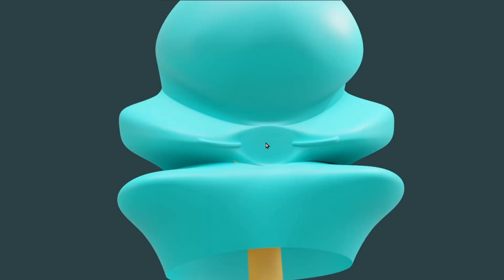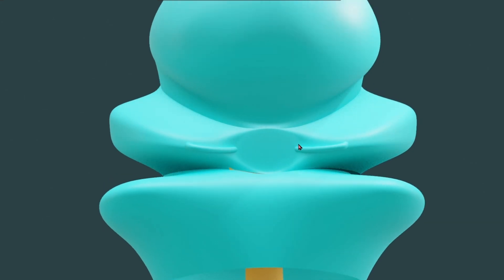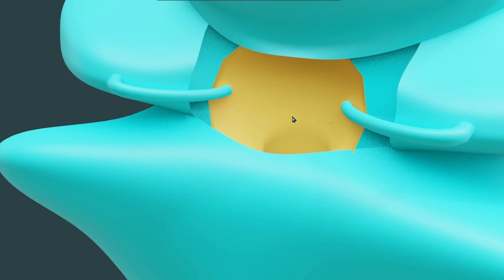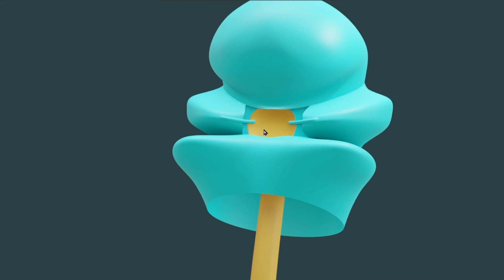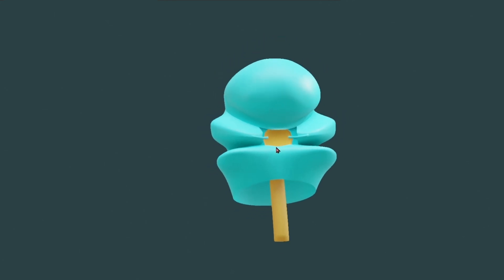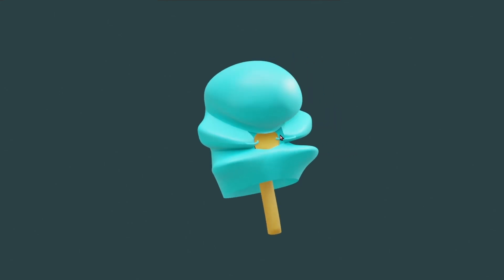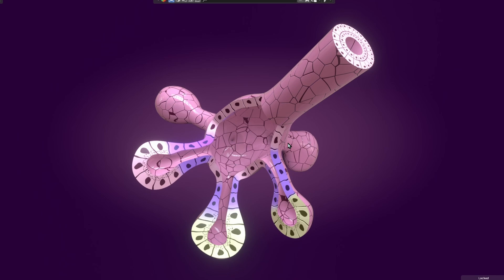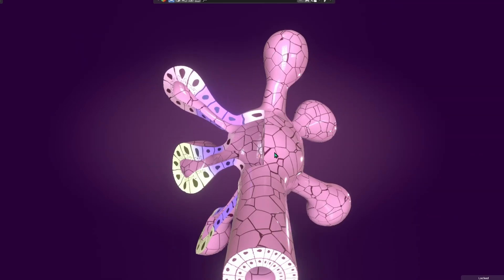3D Salivary Gland Development - Stomodeum vs. Oropharyngeal Membrane - Parotid gland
Dive into the intricate world of salivary gland development with Dr. Aizaz from medicovisual.com. This detailed visual lecture sheds light on the major salivary glands - parotid, sublingual, and submandibular - and delves deeper into the critical roles of the stomodeum and oropharyngeal membrane. Explore their distinct embryonic origins and understand the crucial differences between the stomodeum and oropharyngeal membrane through captivating 3D animations.

Key Learning Points:
-In-depth Exploration of Major Salivary Glands: Parotid, Sublingual, Submandibular
-Stomodeum and Oropharyngeal Membrane: Understanding Their Roles in Development
-Clarifying the Differences: Stomodeum vs. Oropharyngeal Membrane
-Branching Morphogenesis and Glandular Development
-Ectoderm and Endoderm Contributions in Salivary Gland Formation
-Visual Insights into the Anatomy and Histology of Salivary Glands

This video is a must-watch for medical students, professionals, and anyone interested in human anatomy. Enhance your understanding of these complex structures with Dr. Aizaz's.